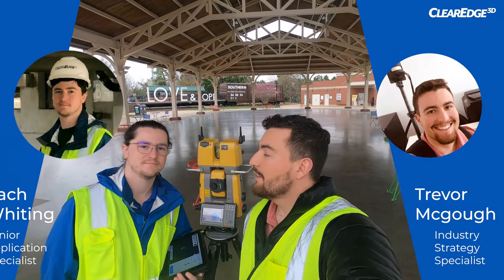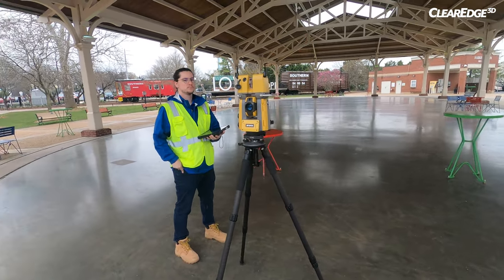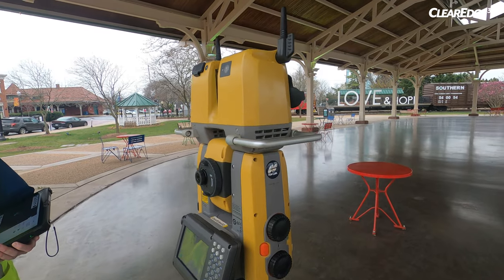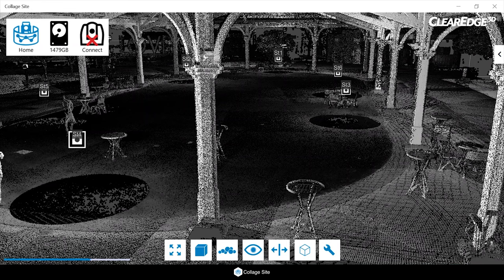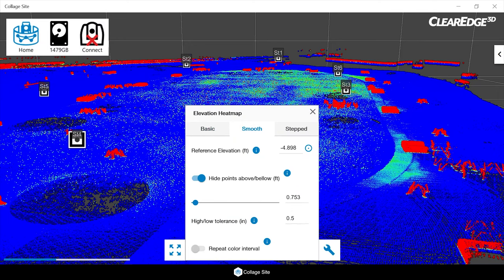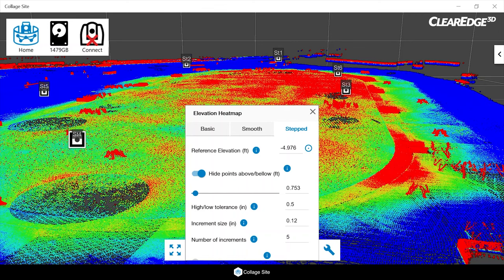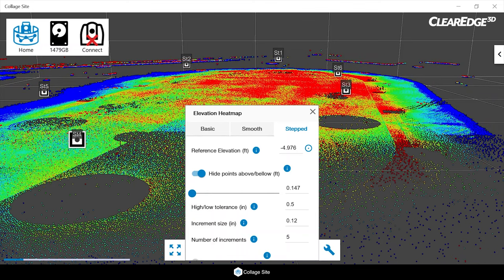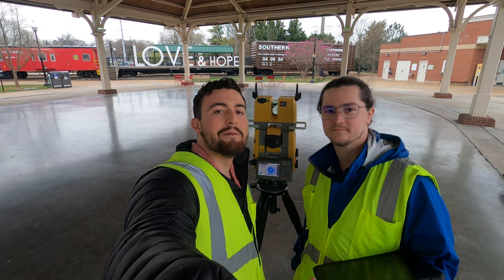Elevation Heatmapping with the GTL-1200 + Collage Site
Join Trevor McGough and Zach Whiting as they show you how to perform flooring elevation analyses with the GTL-1200 + Collage Site.

Simply scan, select your area of interest, set your target elevations, and instantly visualize the high and low spots in your flooring with a customizable gradient overlay. Zero data exports are needed, meaning higher field productivity and faster access to insights.